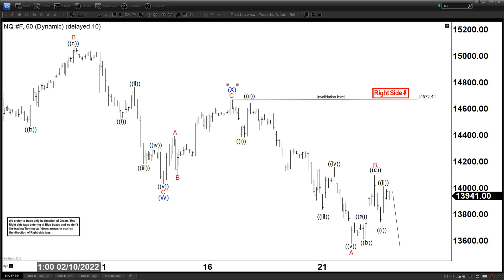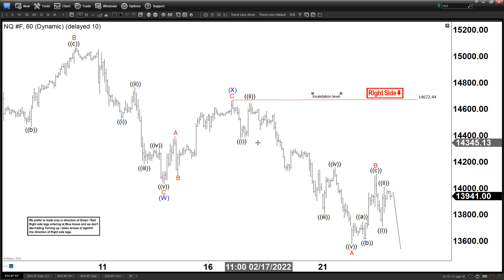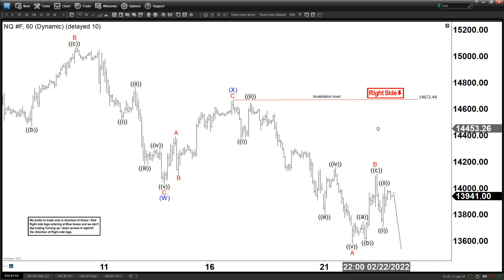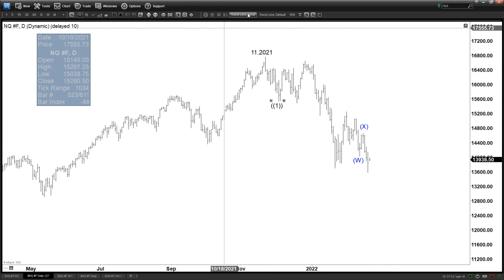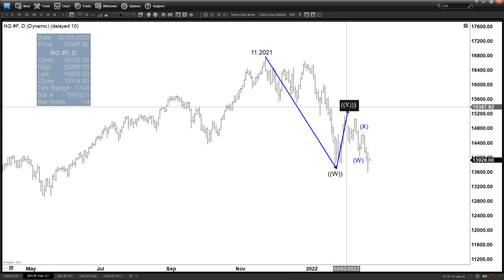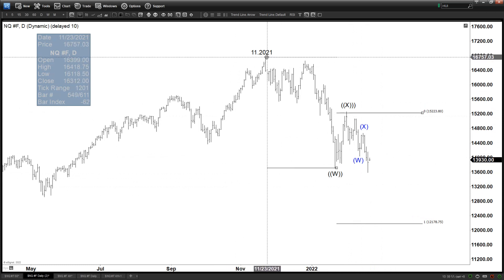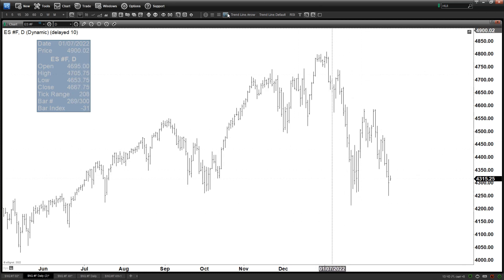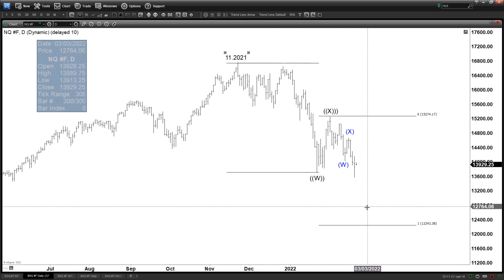Chart of The Day Feb 23: Nasdaq Looking For Bigger Pullback | ELLIOTT WAVE FORECAST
To learn more about Elliott Wave, check out our Educational classes and sign up for a 14 day Trial At EWF, we cover 78 instruments in different asset classes from forex, commodities, indices, stocks, ETFs and crypto-currencies. We provide Elliottwave forecast in 4 different time frames, Live Trading Room, 24 hour chat room, live sessions, and much more.